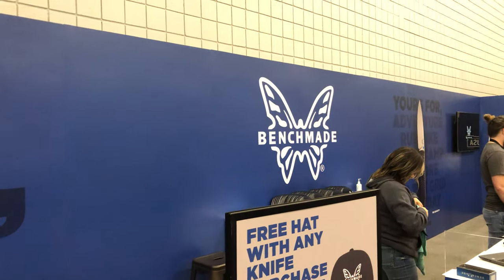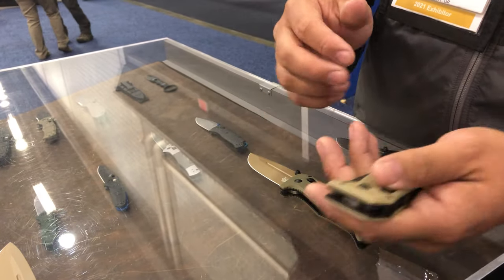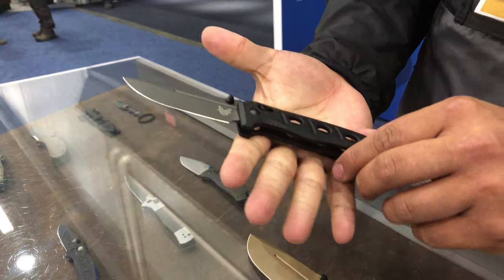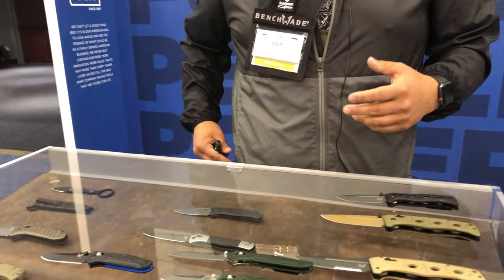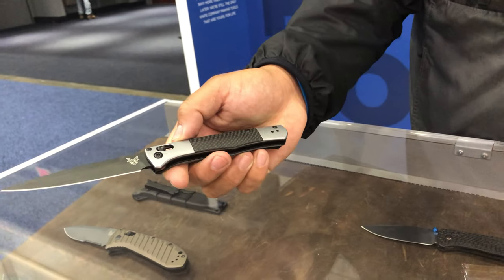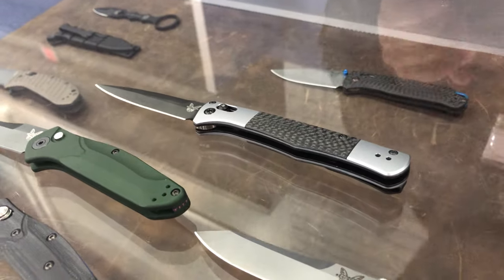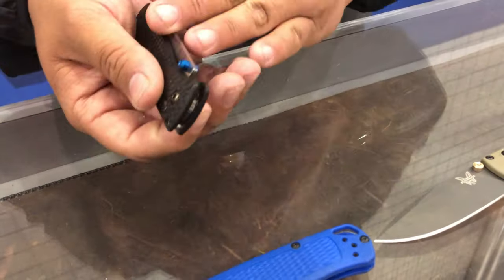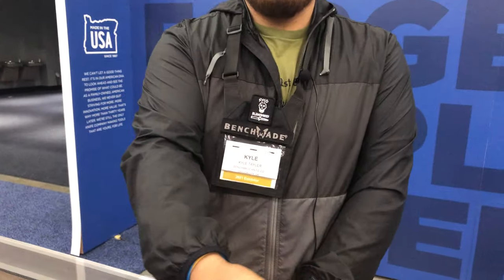Blade Show 2021 - Benchmade knives￼